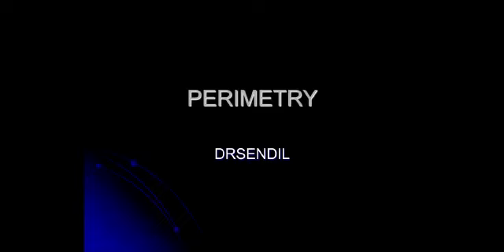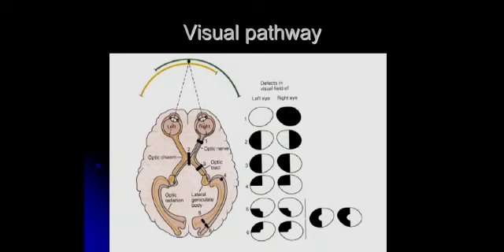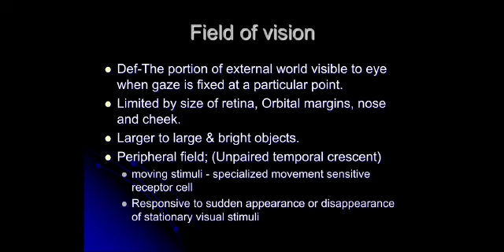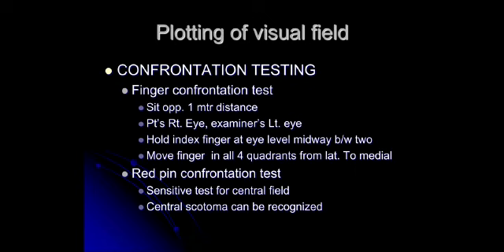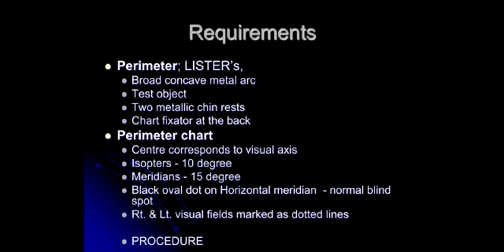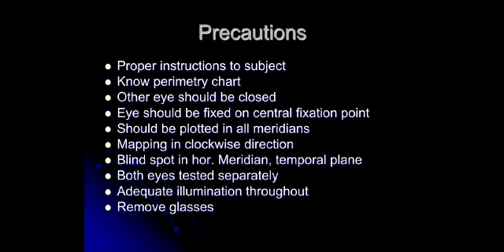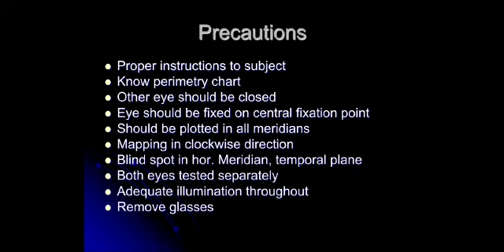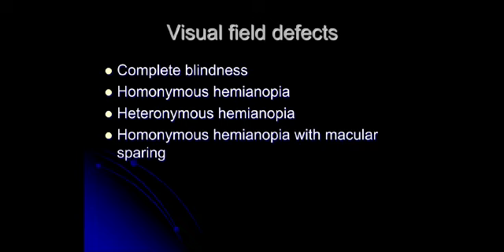Physiology I MBBS PERIMETRY